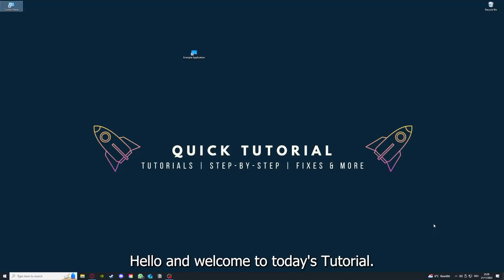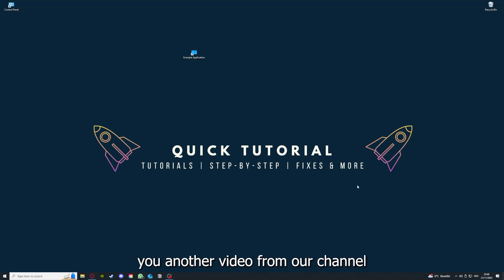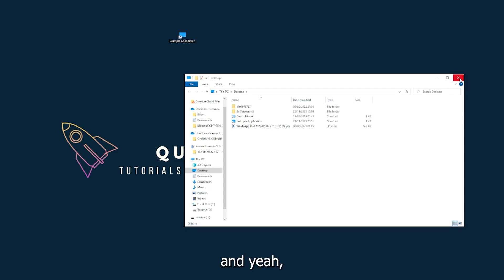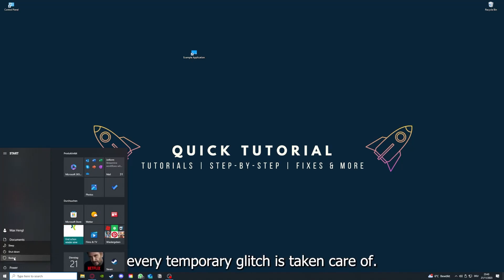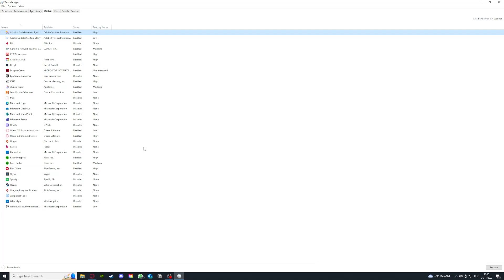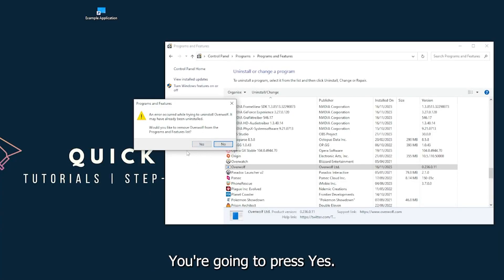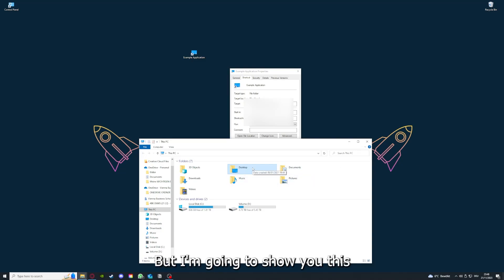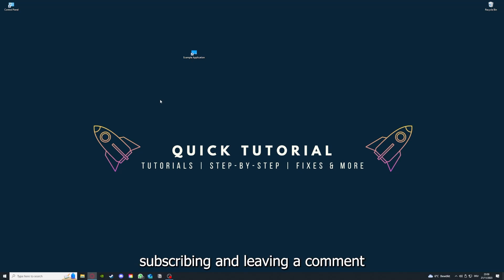SOMA – How to Fix Crashing, Lagging, Freezing, black screen…– Full Tutorial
How to fix SOMA
How to fix SOMA crashing on pc
How to fix SOMA crashing on ps5
How to fix SOMA crashing on ps4
SOMA crashing
SOMA crashing pc
SOMA crashing mid game
SOMA crashing fix
SOMA
SOMA freezing
SOMA freezing fix
SOMA lagging
SOMA lag
SOMA Lag fix
How to fix SOMA lagging
How to fix SOMA lagging pc
SOMA black screen fix tutorial
Resolving crashing in SOMA IV0IV3
How to stop freezing in SOMA
Troubleshooting SOMA black screen
Fixing lag in SOMA IV0IV3
Solving black screen in SOMA
SOMA troubleshooting for freezes
Preventing crashes in SOMA
SOMA freezes and black screen
Dealing with crashing in SOMA
SOMA black screen solutions
Fixing freezing in SOMA
Troubleshoot SOMA crashes IV0IV3
Solutions for black screen in SOMA
Rescue SOMA from crashing
SOMA freezing and lagging help
Troubleshooting black screen in SOMA
Fixing game crashes in SOMA
SOMA black screen troubleshooting
Preventing freezes in SOMA
Resolving crashing and lagging in SOMA
SOMA troubleshooting for black screen
Fixing black screen and freezes in SOMA
SOMA crash fix tutorial
Troubleshooting freezes in SOMA
SOMA black screen fixes
Solving crashes in SOMA
SOMA black screen issues
Fixing black screen in SOMA IV0IV3
Resolving freezing in SOMA
SOMA troubleshooting guide for crashes
Help! SOMA keeps freezing
Help! SOMA crashes and freezes constantly
SOMA black screen and crash troubleshooting guide